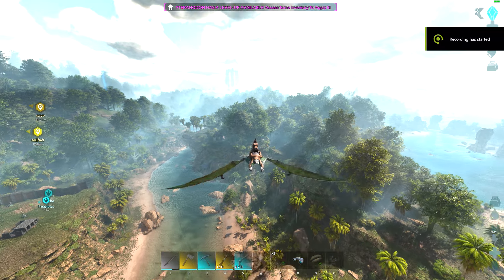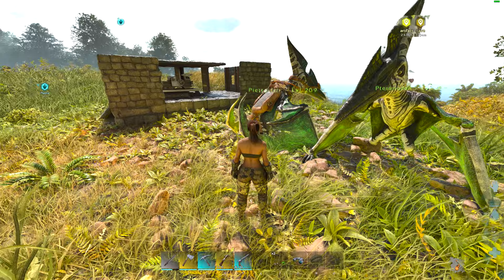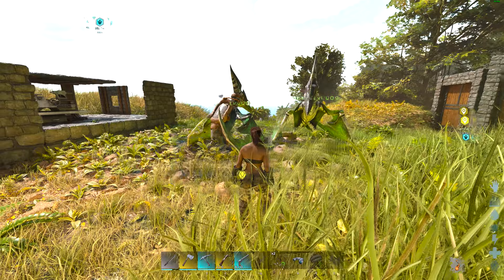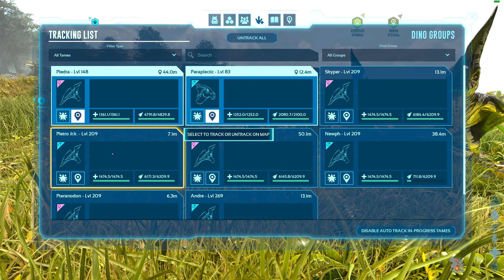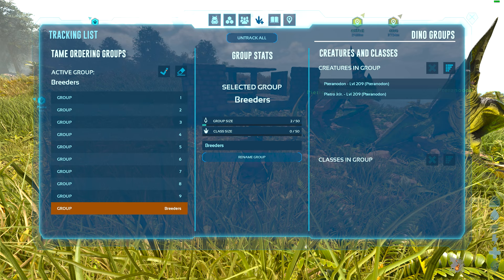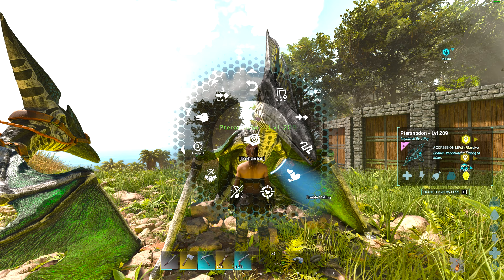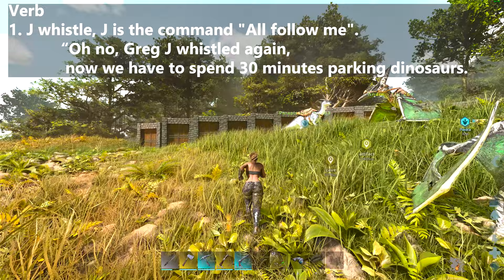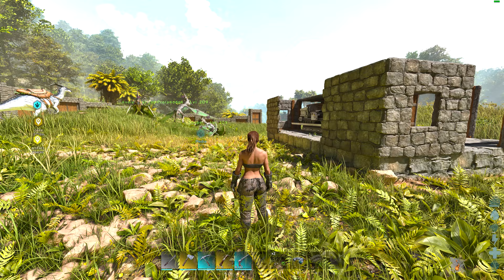Tame Ordering Group / Whistle Group Tutorial | Ark Survival Ascended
In this short Video I'm trying to shine a light on the less used, but very practical Order / Whistle Group mechanic in Ark Survival Ascended. It can be very practical to whistle your Dinos separately from each other.